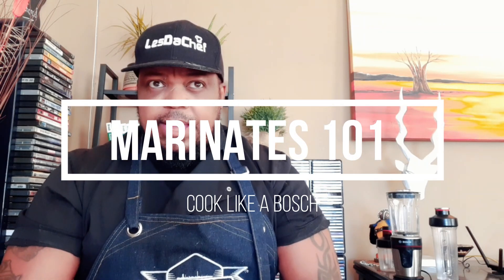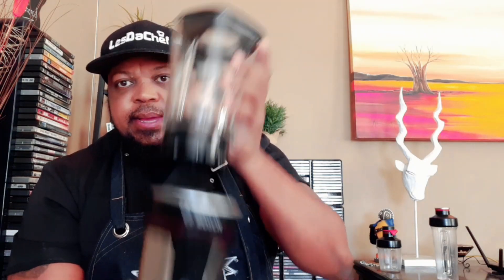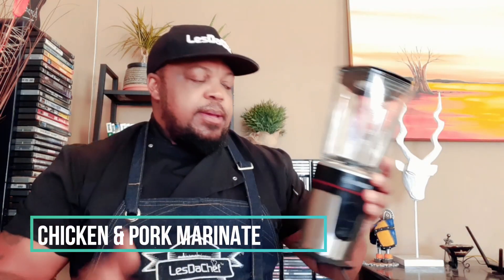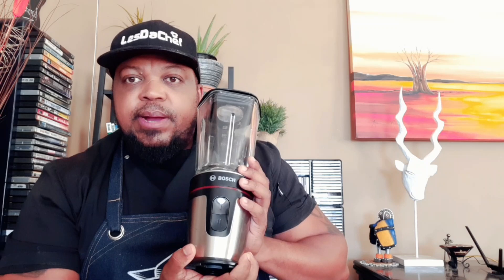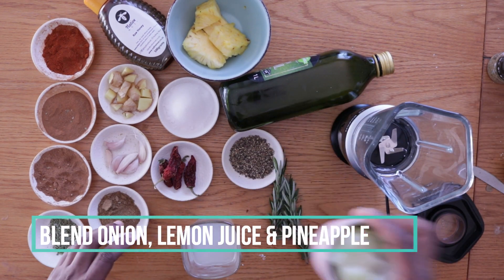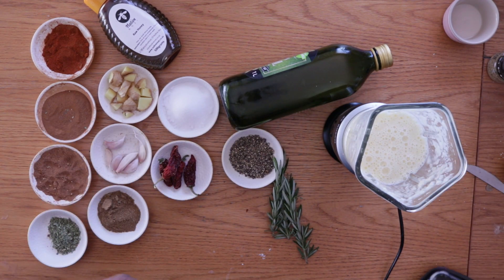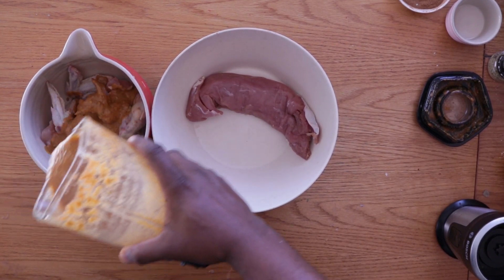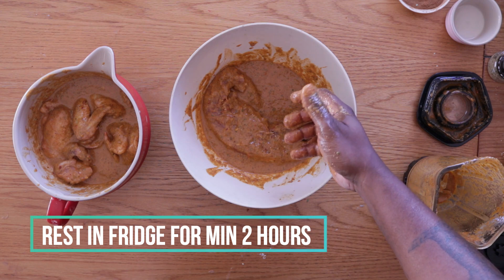Cook Like A Bosch: Pork & Chicken Marinate 101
Not all meat should be marinated for braais and grilling. I break it down into simple terms as well as make a fresh marinate live on camera.

Oh and I make use of the Bosch VitaStyle Maxx2Go blender to make my marinate.

Ingredients:
1/2 cup lemon juice
1/2 medium onion
1/2 small pineapple
3 sprigs rosemary
4 large dried jalapeno chillies
1 tbsp black pepper
1 tbsp sea salt
2 tbsp fresh ginger
6 cloves garlic
4 tbsp raw honey
1 tbsp dried, mixed Italian herbs
2 tsp crushed coriander
2 pinches nutmeg
1 pinch cloves
2 tbsp smoked paprika
5 tbsp extra virgin olive oil

Method:
Place in blender. Blend.
Marinate the chicken or pork for at least 2 hours (preferably overnight)